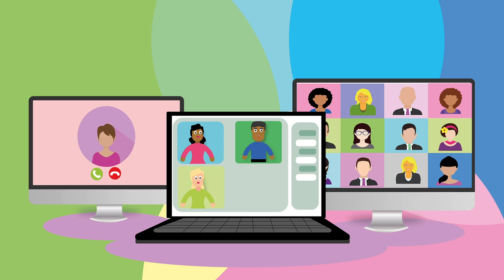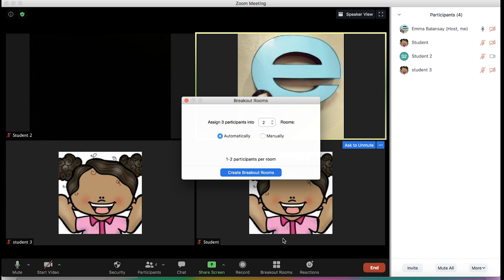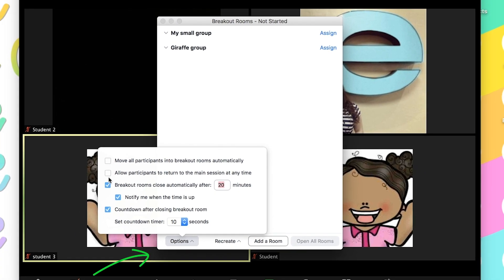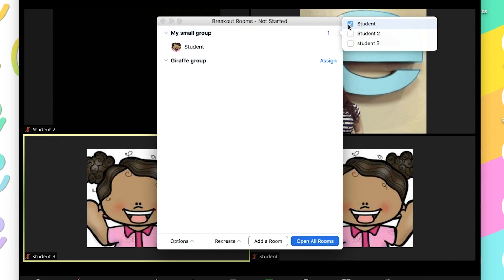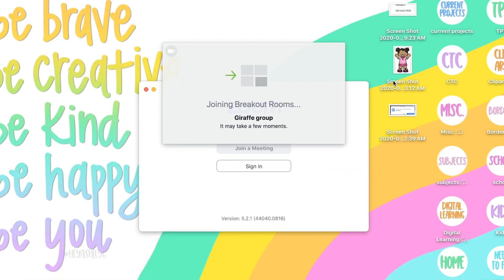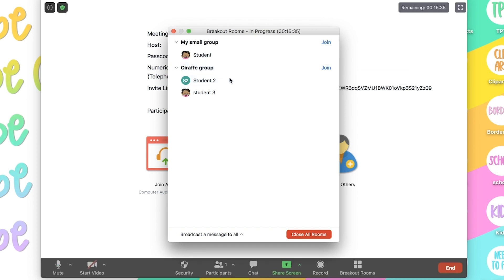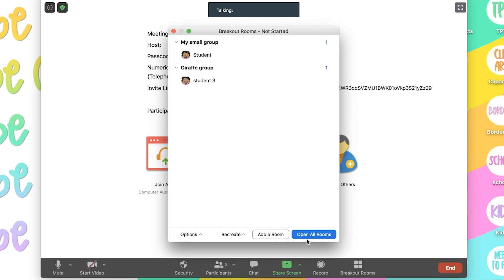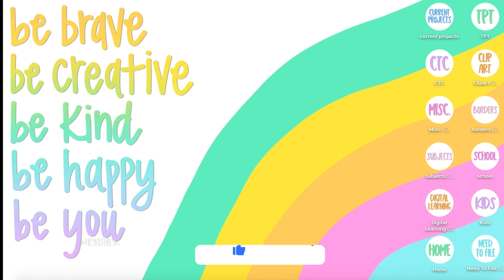How to create ZOOM Breakout Rooms - Teacher Tutorial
This tutorial will show you step by step how to create breakout rooms in Zoom for small groups during remote learning.